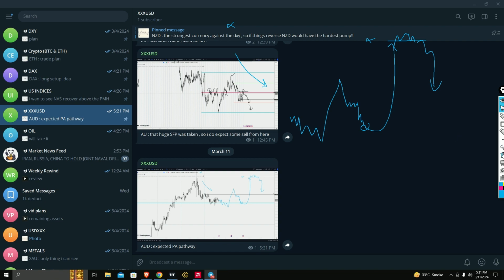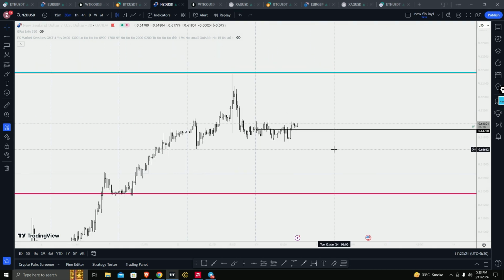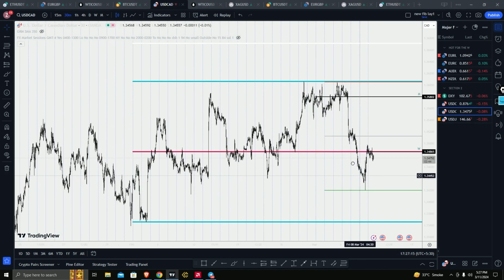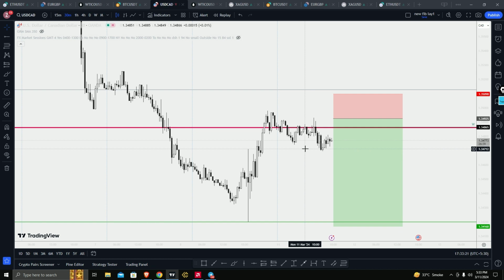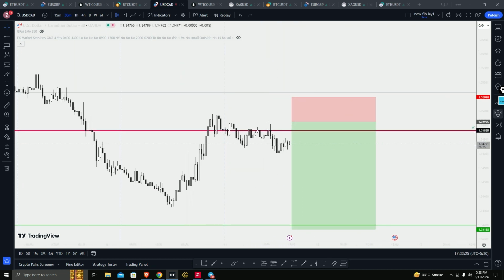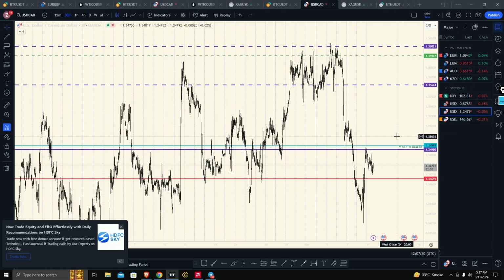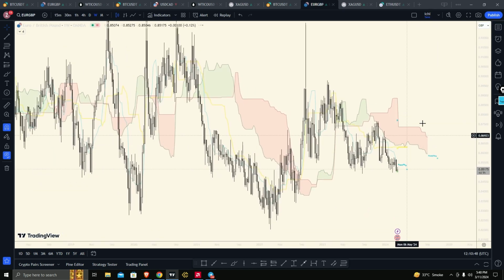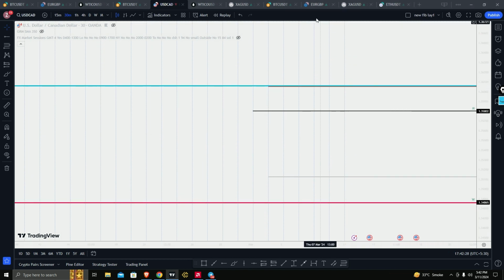Walkthrough analysis of FX currencies.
This a walk-through analysis of FX currencies . In the upcoming videos I'lll upload a follow-up video on the setups posted in this video -Rinse repeat throughout the week. In future I'll also upload informative videos on Price Action concepts I've learnt in the course of 4 years of my trading journey and also explain about my trading strategies in detail!!

Pro tip :- Be patient :D